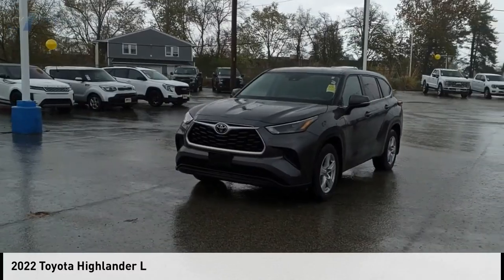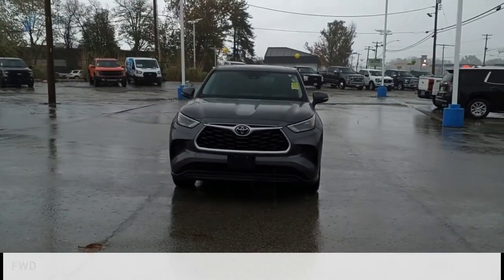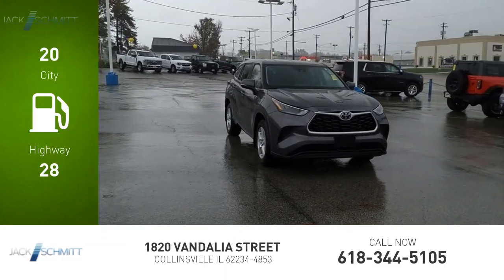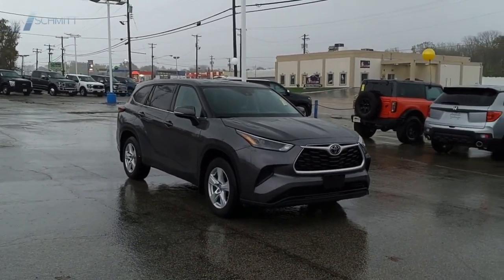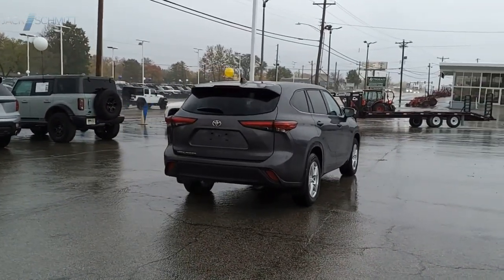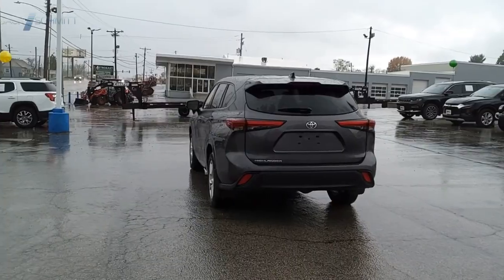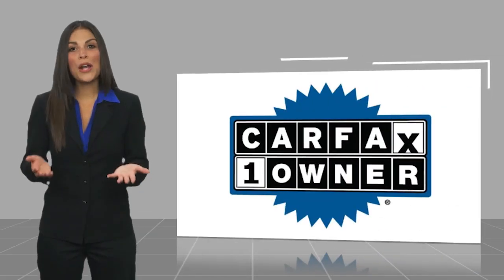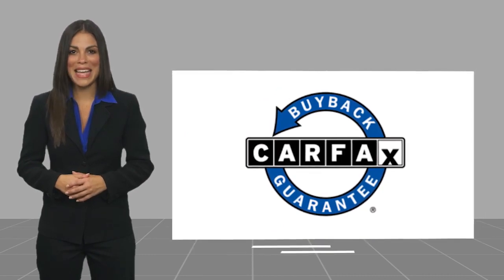2022 Toyota Highlander SP2434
2022 Toyota Highlander L